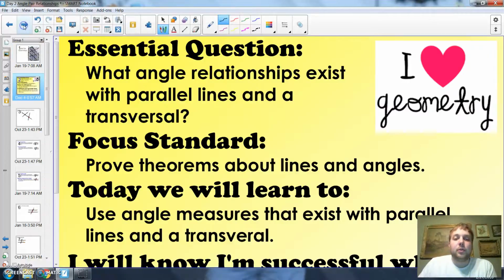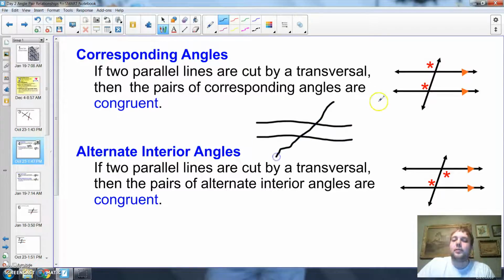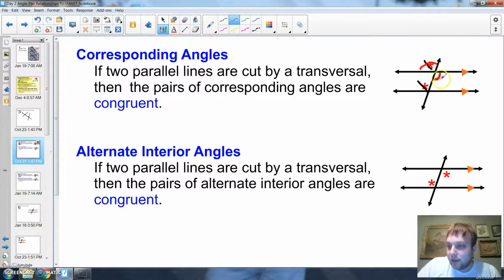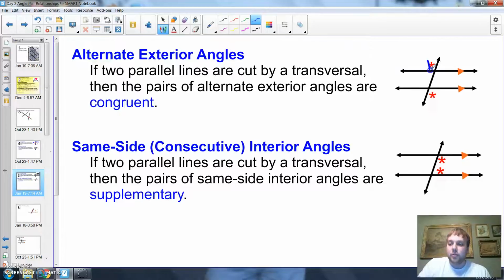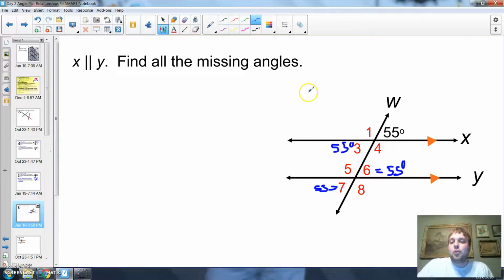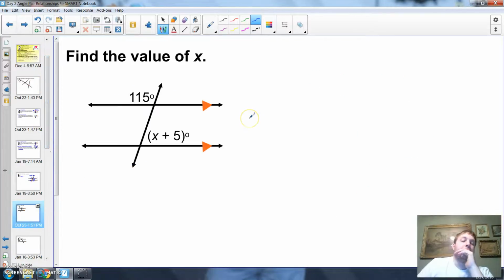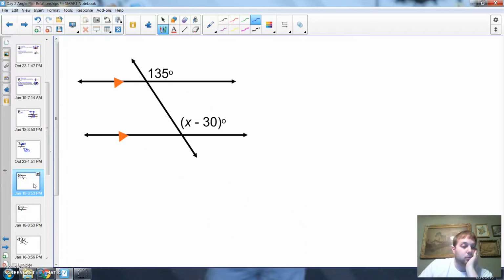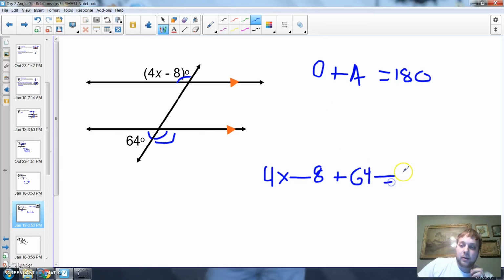Angle Pair Relationships G.CO.9